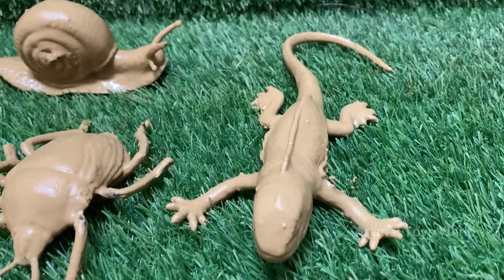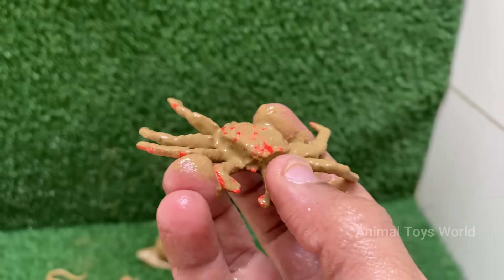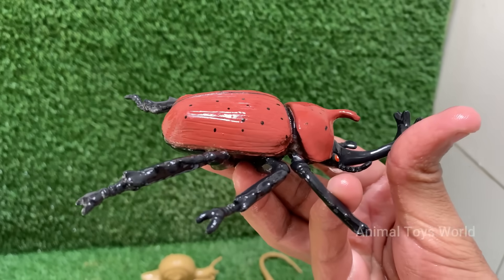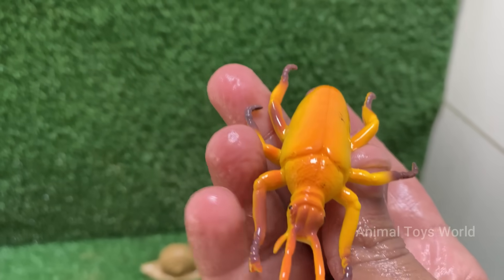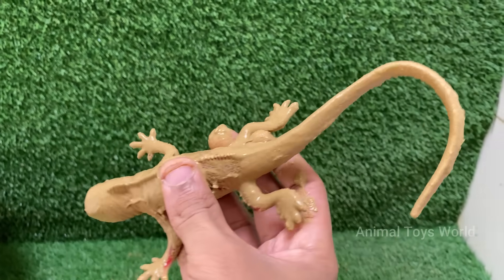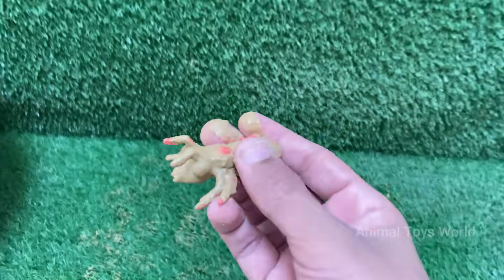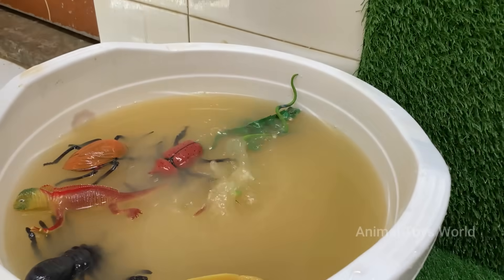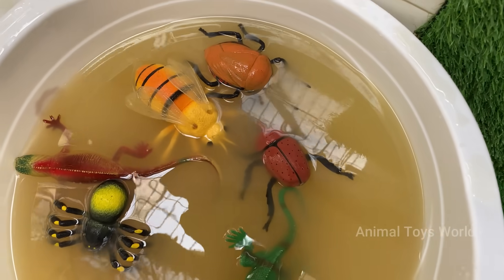Nature’s Superheroes: Discovering Tiny Creatures & Amazing Insects Animals!🦗🦉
Get ready for a wild adventure into the incredible world of nature’s smallest but mightiest heroes! 🌿🔍 From buzzing bees that help flowers grow to speedy cheetahs that rule the grasslands, every creature has its own superpower. Did you know ants can carry objects 50 times their weight? Or that owls can turn their heads almost all the way around? In this exciting journey, we’ll uncover the amazing secrets of insects, birds, and animals—each one a true superhero of the wild!

Join us as we explore forests, jungles, and even your own backyard to meet these fascinating creatures up close! 🐞🐸 Watch how caterpillars transform into butterflies, discover how spiders spin their super-strong webs, and learn why fireflies light up the night. With fun facts, colorful photos, and cool videos, kids will see nature in a whole new way. Who’s the fastest? The strongest? The sneakiest? Let’s find out together!

Calling all little explorers and bug detectives—it’s time to put on your adventure hats and dive into the wild! 🌎✨ Whether you love fluttering butterflies, slithering snakes, or hopping grasshoppers, there’s always something new to discover. Parents and teachers, this is the perfect way to spark curiosity and teach kids about the wonders of wildlife. Ready to meet nature’s superheroes? Let’s go! 🚀🐜